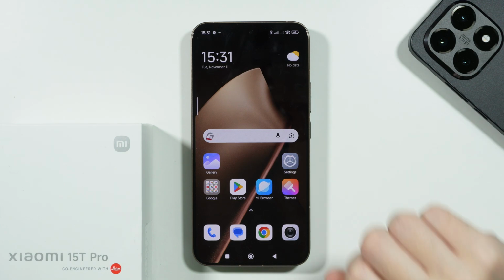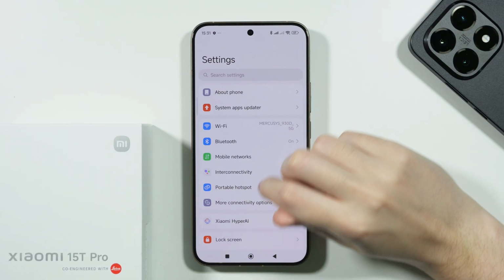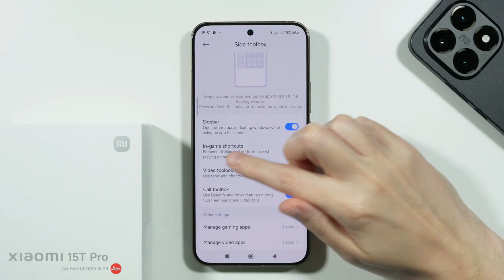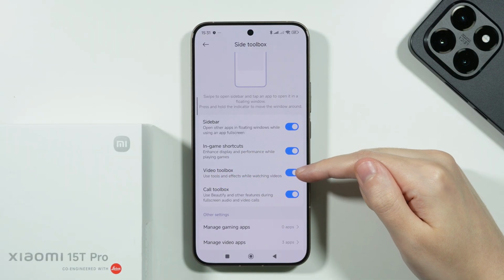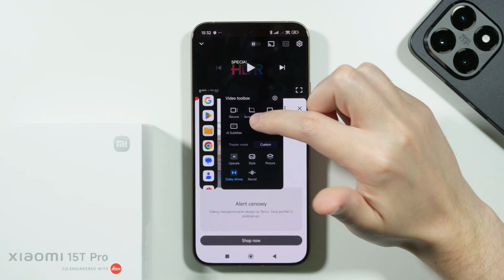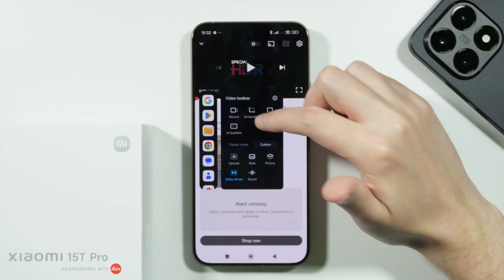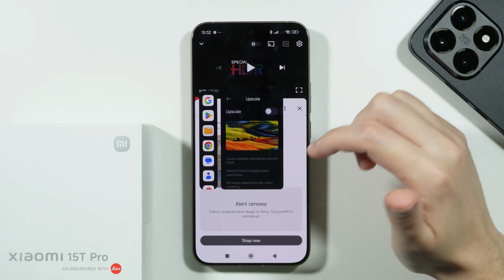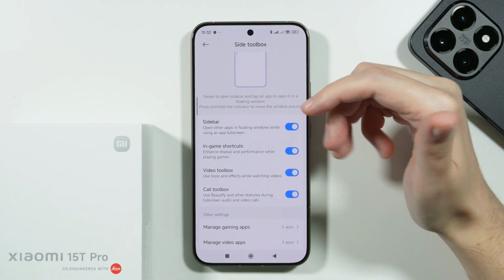Xiaomi 15T/15T Pro: How to Use Video Toolbox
In this video, I'll show you how to use the Video Toolbox feature on the Xiaomi 15T and 15T Pro easily. This powerful feature allows you to access essential shortcuts, screen recording, and floating apps while watching videos. Follow these steps in this quick settings tutorial to learn how to activate and customize the Video Toolbox on your device.